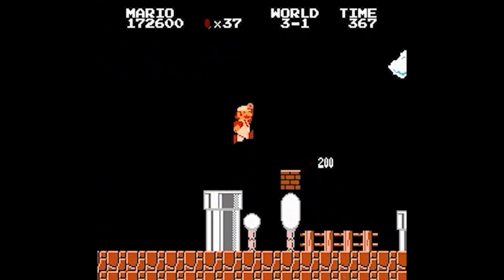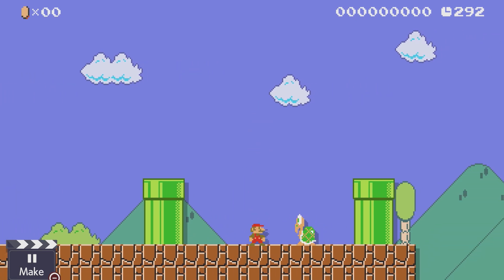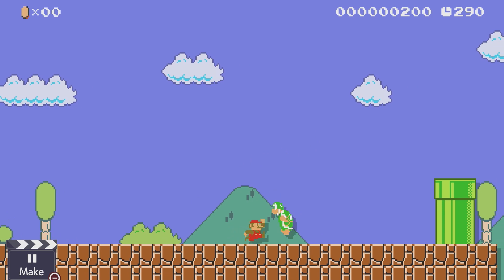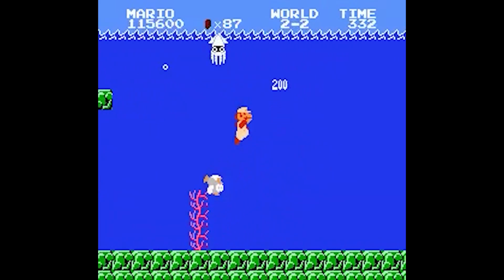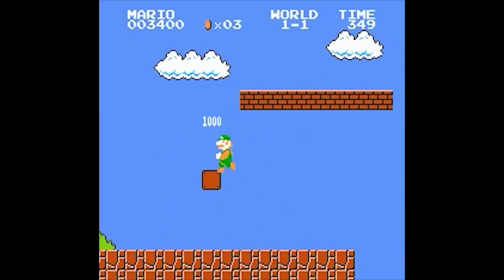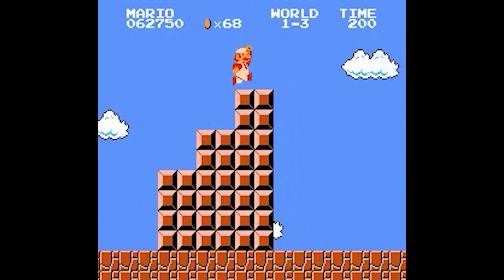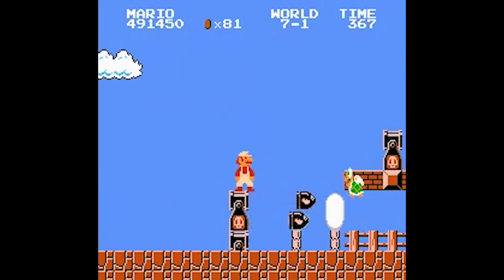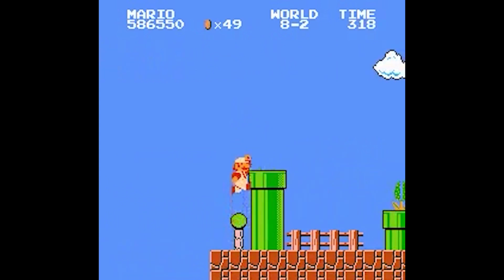Characteristics of Good Enemy Design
Characteristics Of Good Enemy Design. Anyone interested in game design, level design, game dev (aka. Indie game development, indie game dev, indie game design, indie dev), or level design will most likely need to learn about boss battles and enemies in games. These two are key things when learning how to design a game, especially for indie games or independent games. This video contains game design tips for those pursuing a game dev career or game design career who are interested in learning how to design enemies. Successful indie game developers use these indie game design tips in the game development process and when learning how to make indie games.